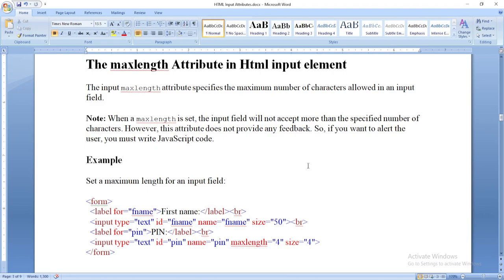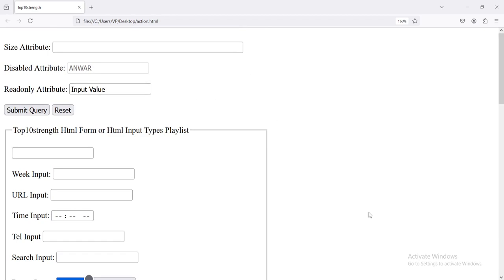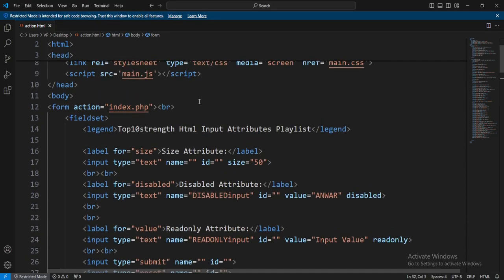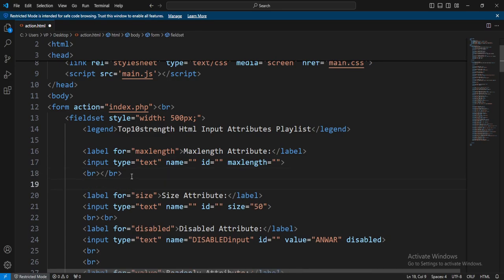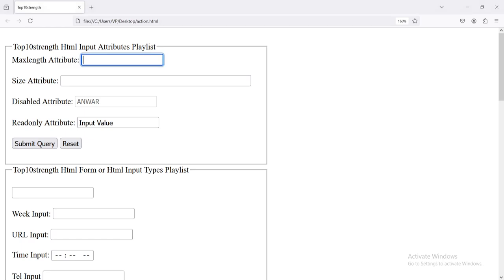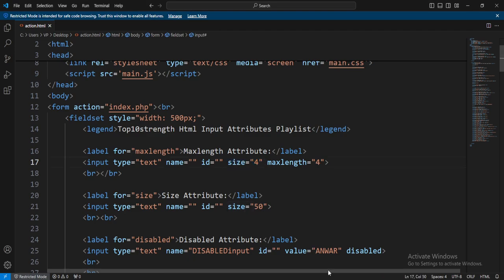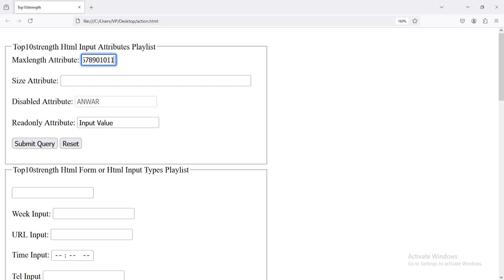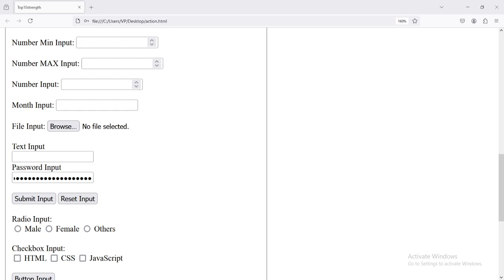HTML Tutorial for Beginners to Advance: 308 HTML Course - maxlength Attribute in Html input element